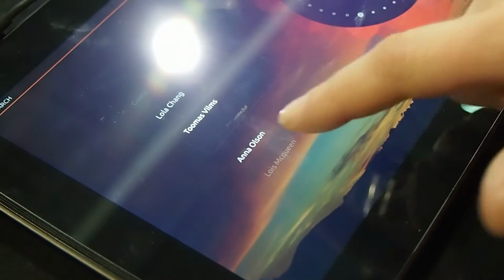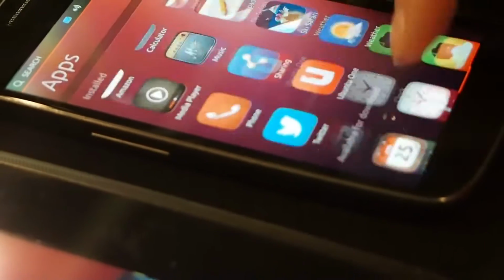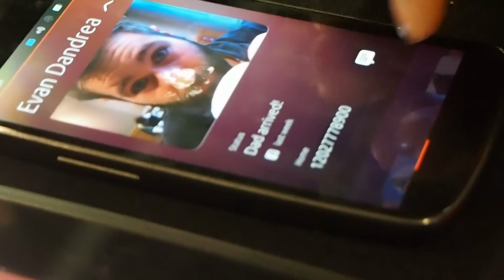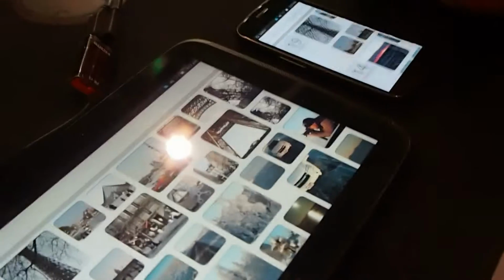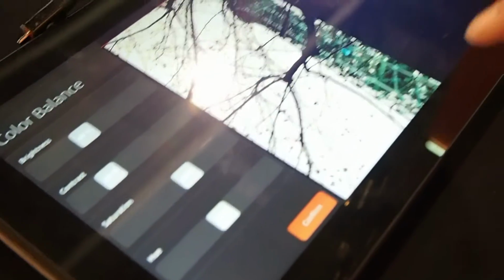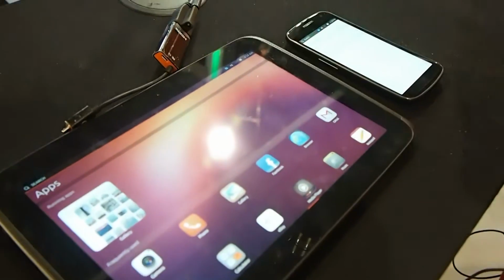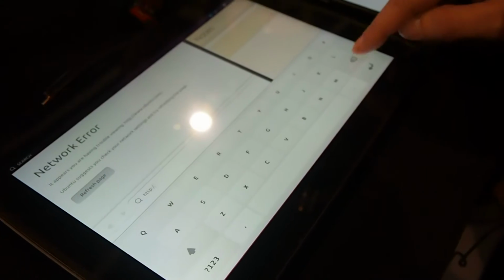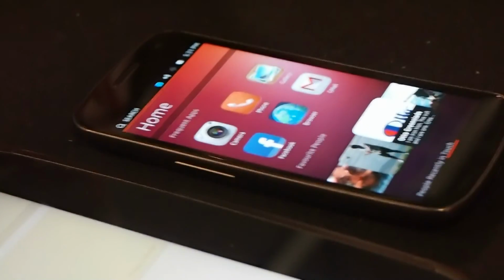Video walkthrough on Ubuntu for Smartphones and Tablets